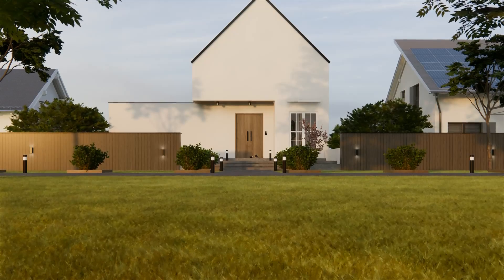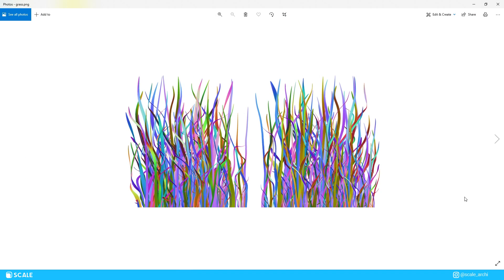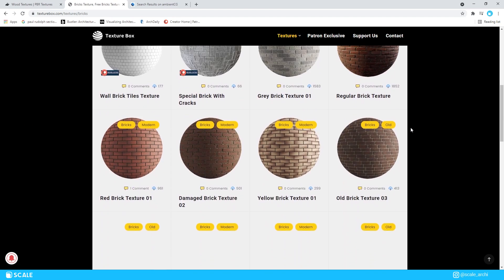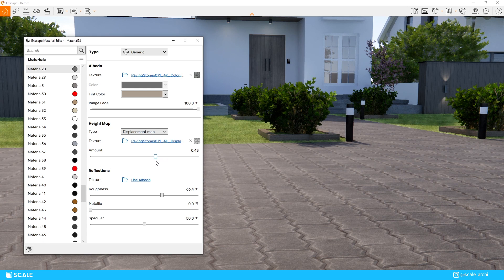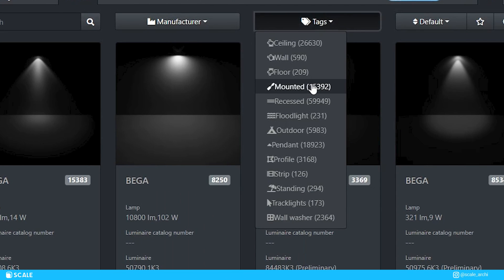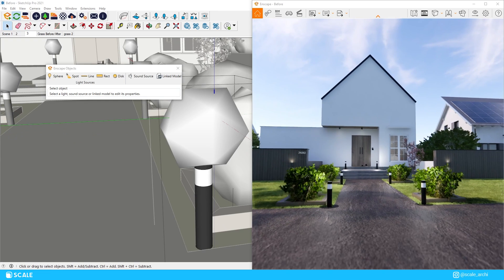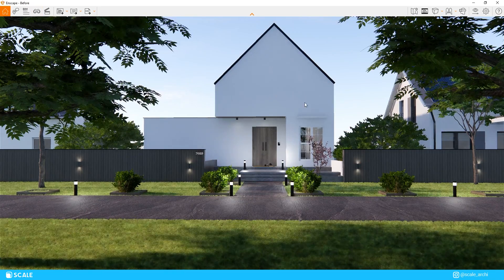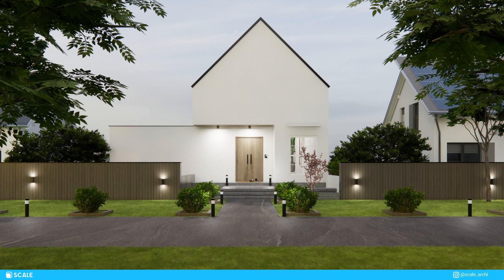5 Tips for Realistic Renders in Enscape